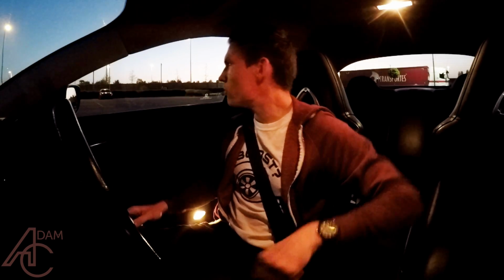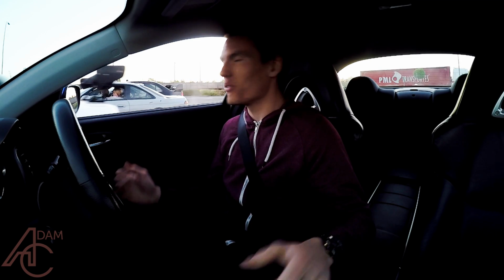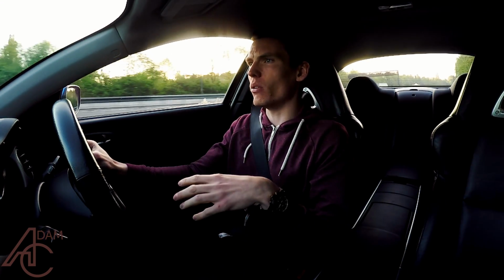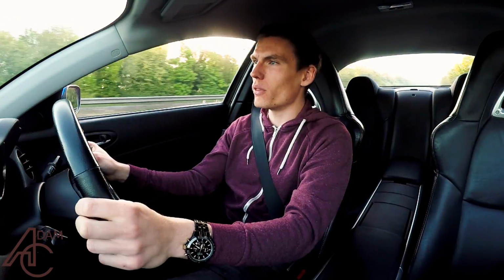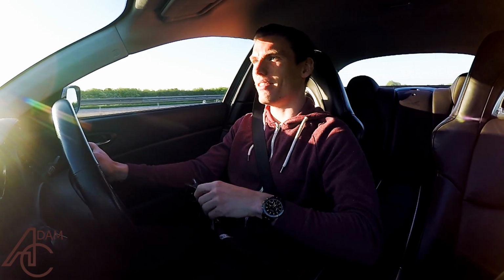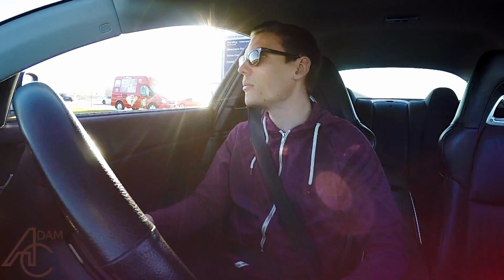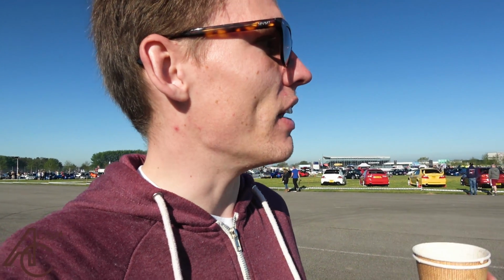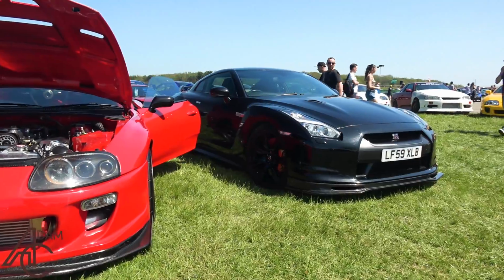The ULTIMATE JDM Convoy!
I join @BossCarsUK as we convoy to JapFest Silverstone in my Mazda RX8. A selection of epic JDM cars including a Skyline R34 GTR, some S15s, S14s, Supras and more!